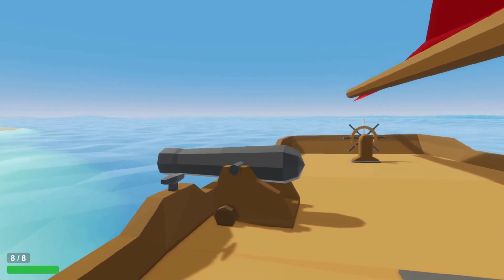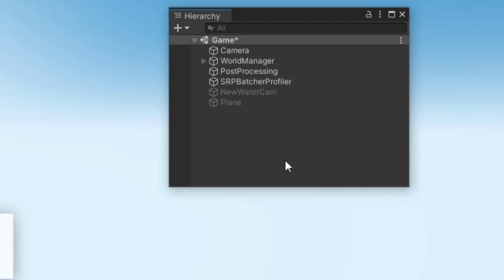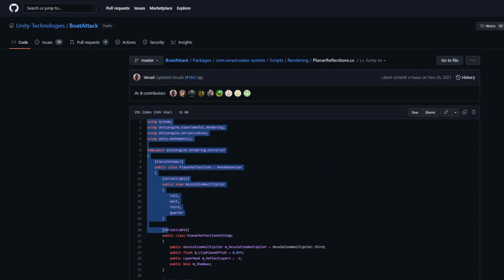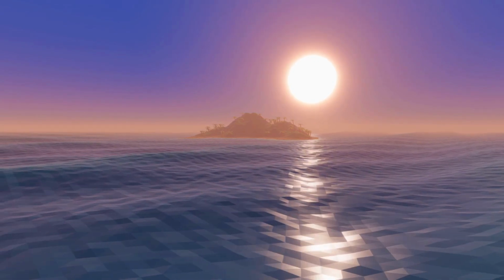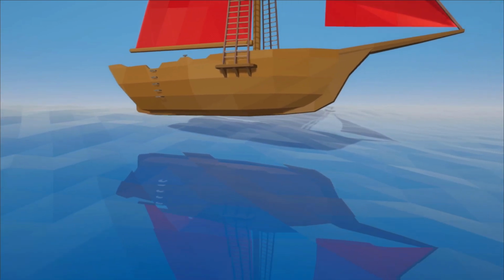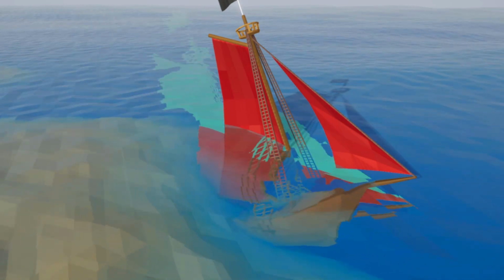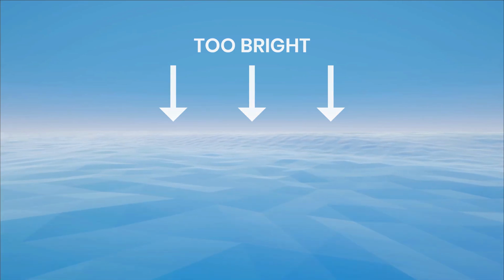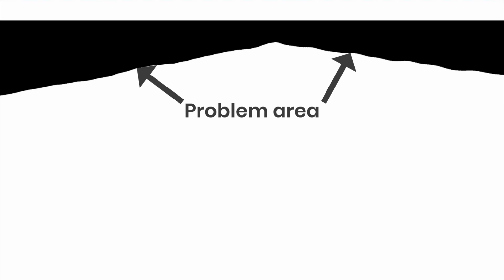How I Fixed the Ocean in My Pirate Game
Pirates spend a lot of time on the ocean, so the ocean better look good! It's time to give my pirate game's water an overhaul and make it look much better.

It's been nearly a year since the last devlog, and I figured that improving the pirate game's water graphics would be a good way to ease myself back into working on the project, so I do exactly that in this video. I added a masking system to the underwater fog so that it works properly even when half of your screen is submerged and the other half isn't, and I added reflections and refraction, which have _significantly_ improved how good the water surface looks.